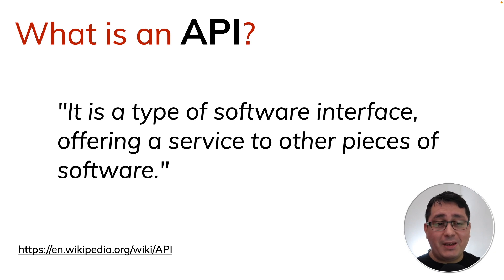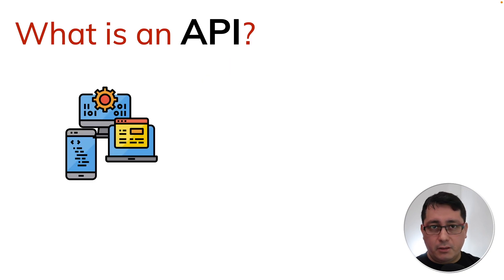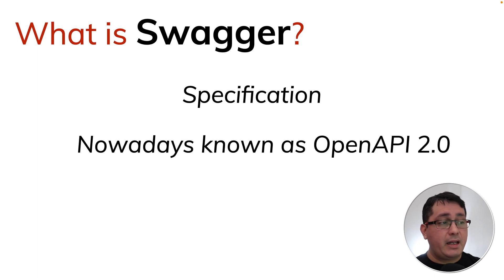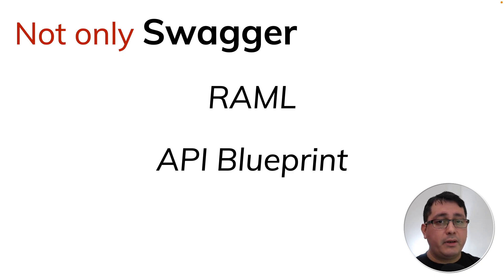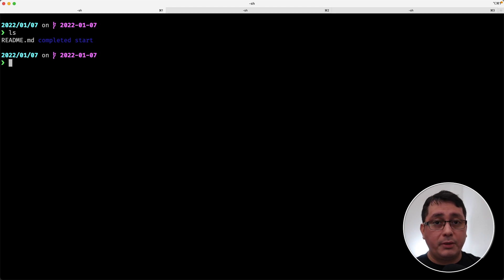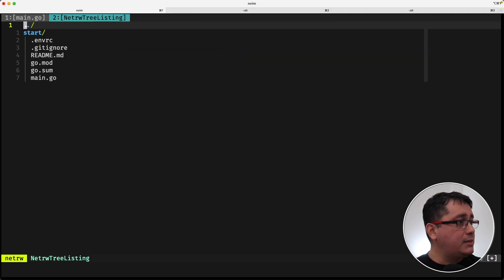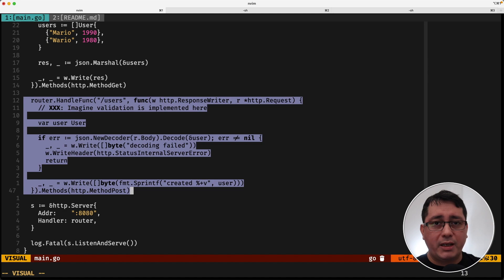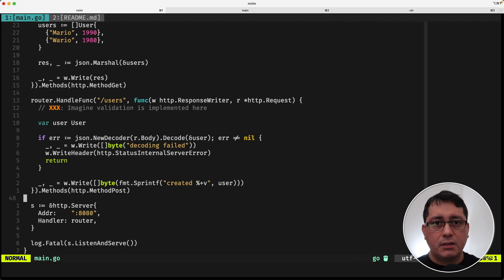Using Code First to build Web APIs using Swagger 2.0 in Golang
Welcome to this System Design video in Golang, in this episode I cover "Building Web APIs using the Code First Approach and Swagger 2.0" which consist of coding the API directly and generating documentation afterwards with Swagger 2.0

Code First's pros are: when there's a need for fast time to market and developers know what to do exactly and quickly.

Code First's cons include: there's no documentation (outside of reading the source code) and guidelines are not unified.

== Relevant links

■ A powerful HTTP router and URL matcher for building Go web servers

== Socials

00:00 Start
00:18 What is an API?
01:45 What is Code First Approach?
02:01 What is Swagger / OpenAPI 2.0?
03:01 Alternatives to Swagger
03:50 Demo
16:56 Cons and Pros of Code First Approach?
18:18 Conclusion